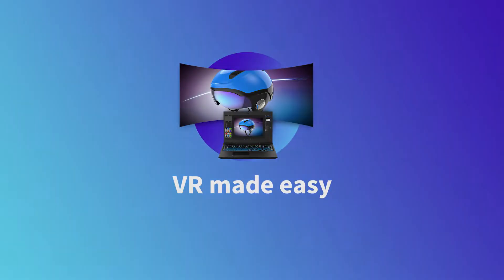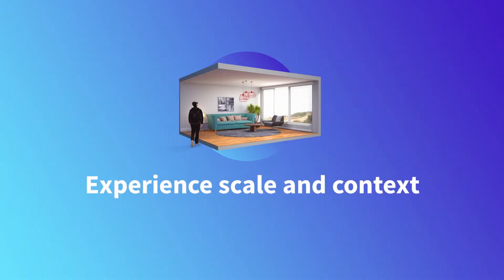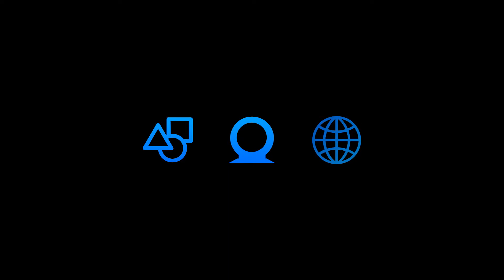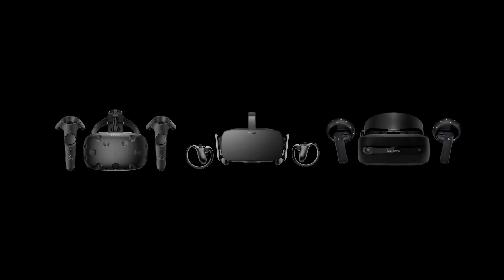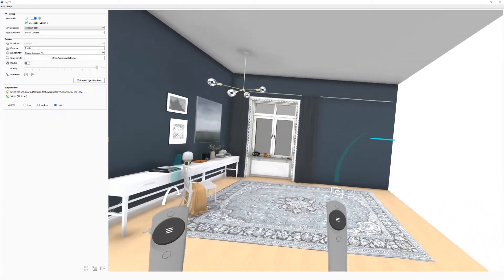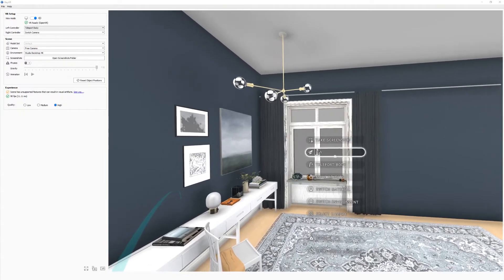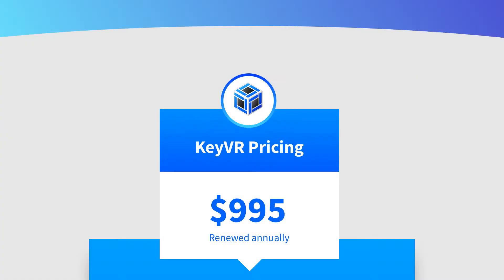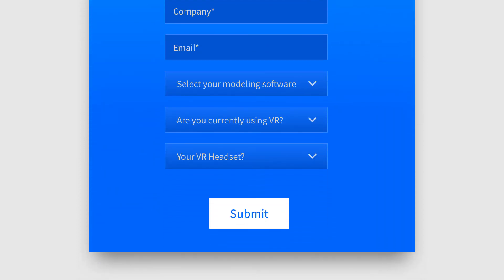KeyShot VR overview